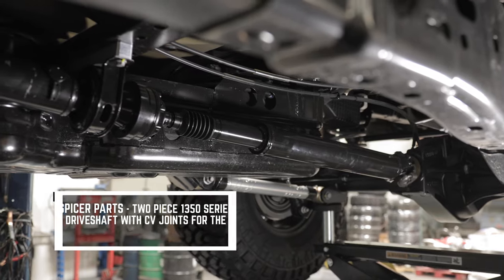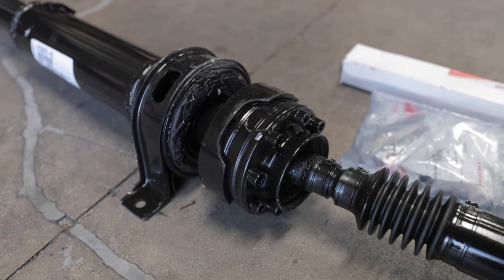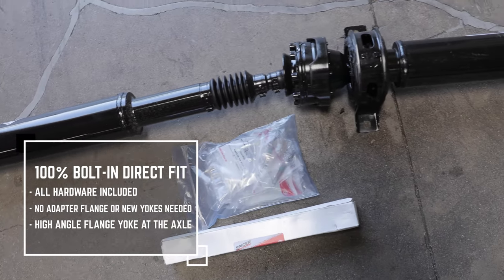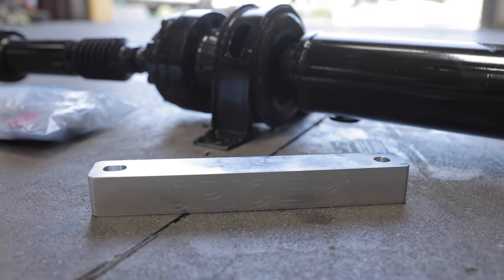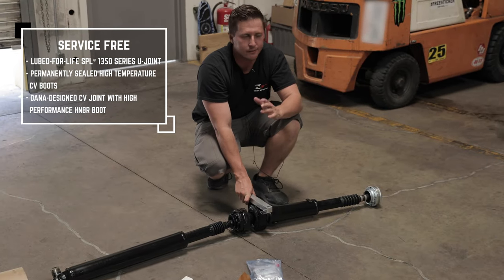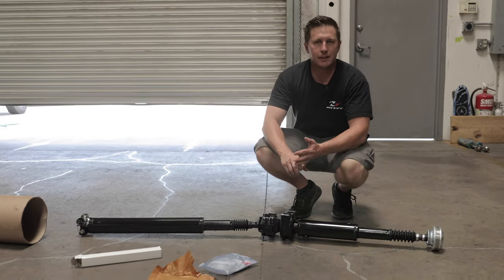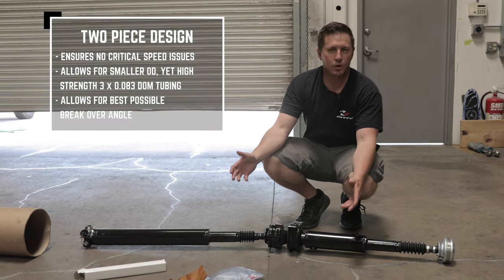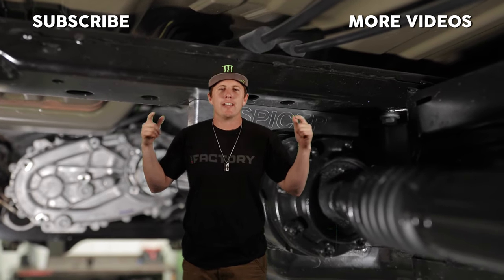NEW BOLT IN DRIVESHAFT FOR JEEP GLADIATORS FROM SPICER | TECH TUESDAY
On this weeks Tech Tuesday, I check out the new Spicer 1350 Series Driveshaft with CV Joints for Jeep Gladiator. The two-piece design ensures no critical speed issues and allows the best possible break over angle.

Follow my other Channels for more content